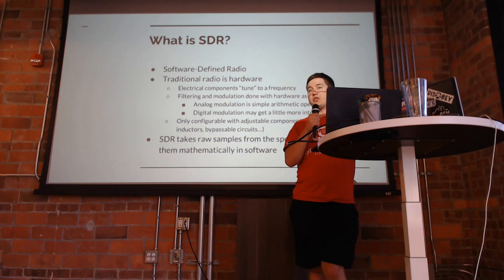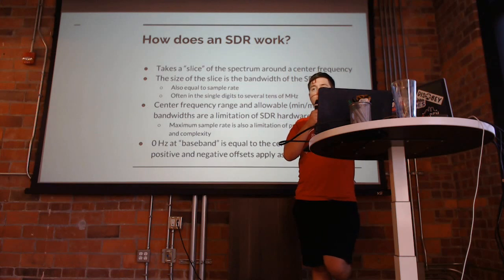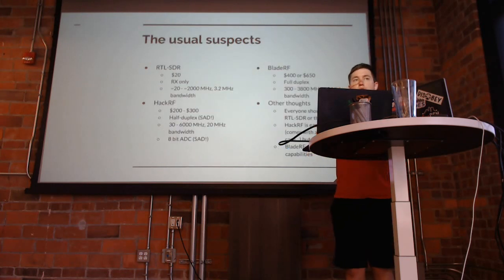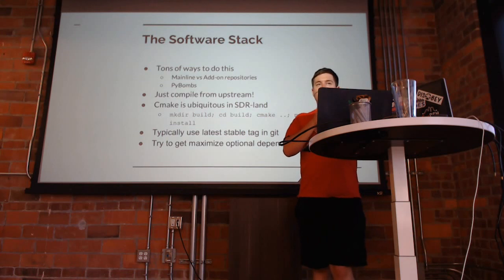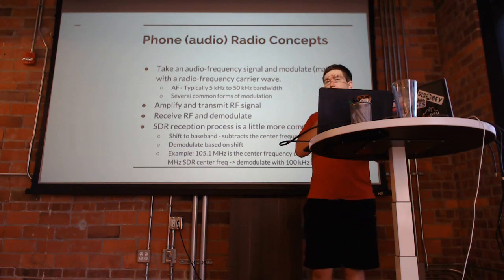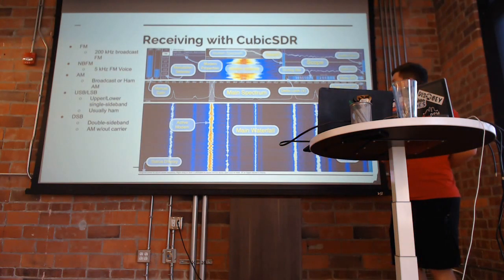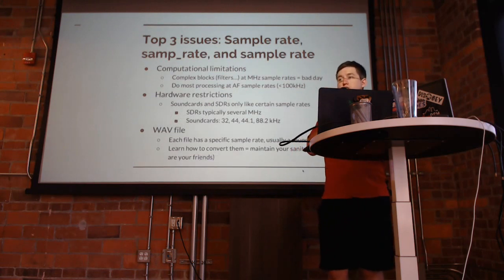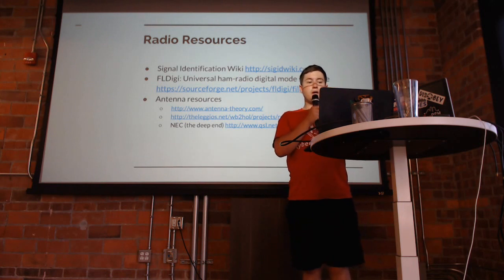SecDSM 2017 June - SDR 101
Jake Drahos